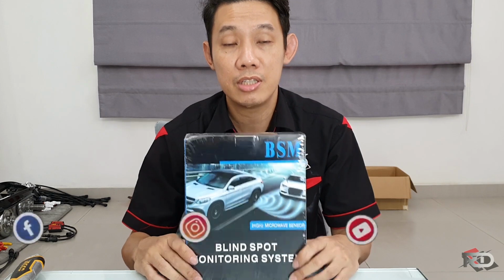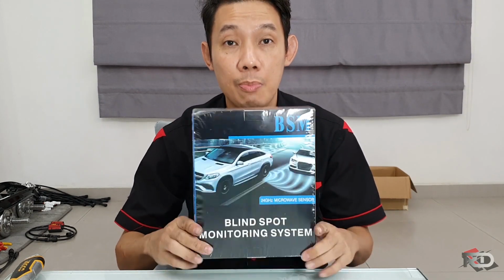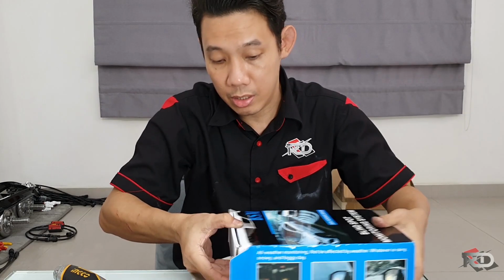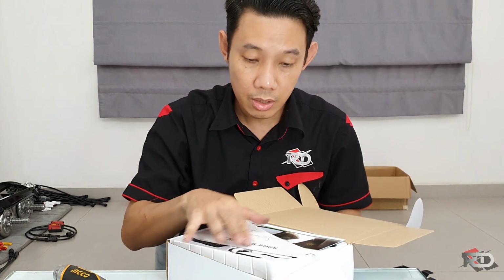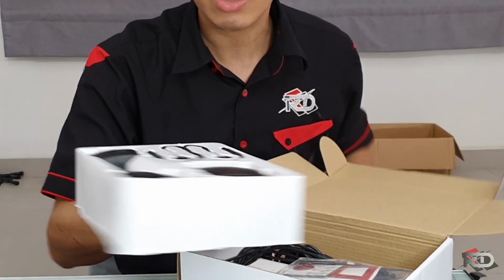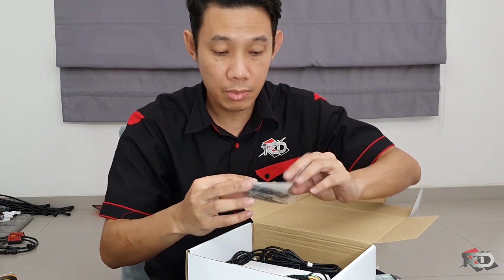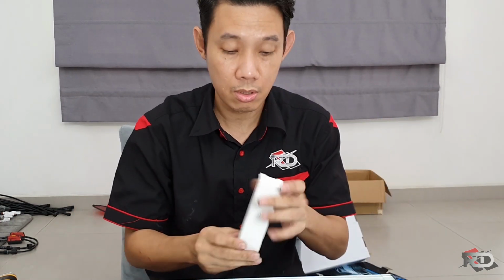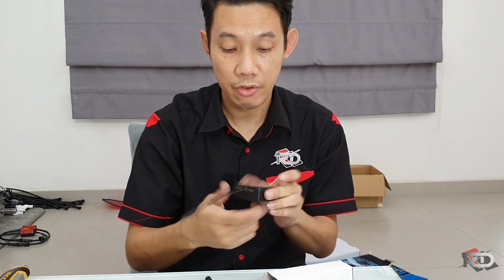BSM Blind spot monitoring on Proton Saga 2019 - Part 1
Unboxing and Installed Blind Spot Monitoring System (BSM) on Proton Saga 2019.